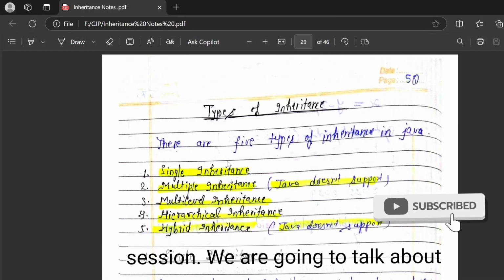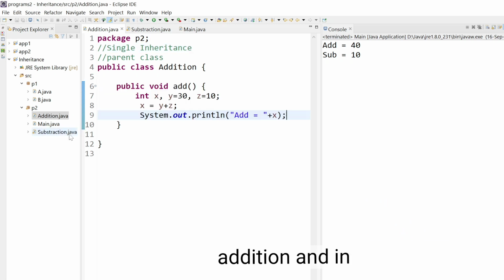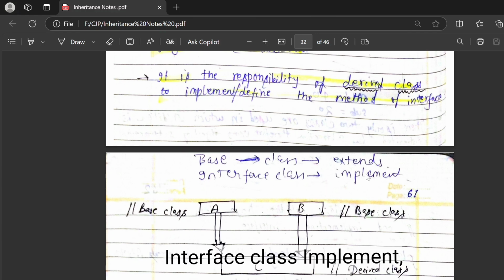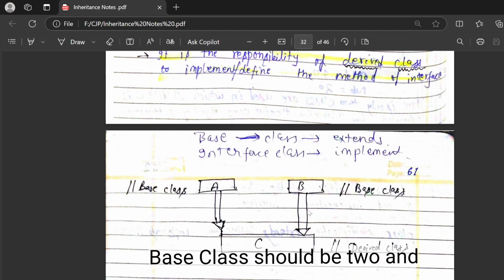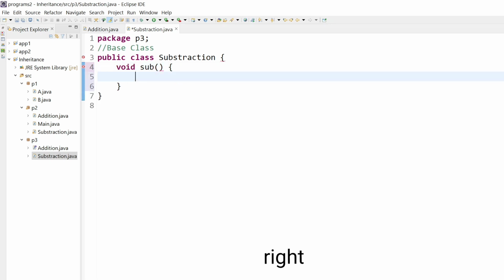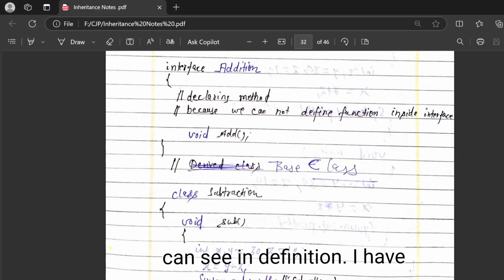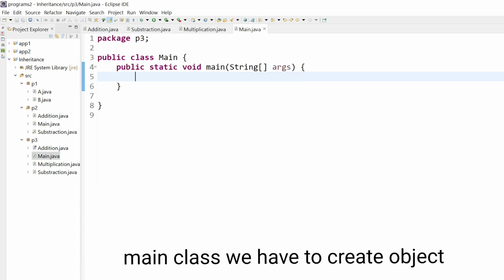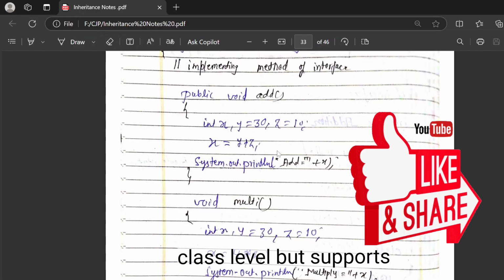Single Inheritance | Multiple Inheritance in Java | Creative Java Programming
In this lecture we will learn:
Multilple inheritance in Java
Examples related to single and multiple inheritance in java
Single Inheritance:-
In this types of inheritance only two classes are used in which one is inherited by another.
Multiple Inheritance:-
1.When two or more than two classes are inherited by a single class simultaneously called multiple inheritance.
2.In other word we can say that in this type of inheritance Base class may be two or more than two but derived class should be one.
3.In this type of inheritance atleast three class are compulsary.
4.Java does not support multiple inheritance therefor interface are used to implement multiple inheritance.
5.interface is declared with interface keyword and it is implemented by a class while class is extended by a class.
6.we can not define function inside an interface ,only can be declared.
7.It is the responsibility of derive class to implement/define the method of interface.

Watch another videos :
OOPs concept in java | Class and new keyword in java | class and object in java | Core Java
Static Non Static Variables | How to call Static and Non Static variable in Java | Core Java

what is multiple inheritance?
java multiple inheritance example
does java support multiple inheritance
inheritance in java
multiple inheritance in java example
inheritance program in java
java inheritance example
extends keyword in java
single inheritance program in java
java extends example
java parent class
java inheritance
java programming
java tutorial
java tutorial for beginners
inheritance in java with example
java inheritance program example
java inheritance explained
multiple inheritance in java
inheritance in java tutorial
what are different types of inheritance
explain inheritance with types
interface in java with example
using interface archive multiple inheritance
multiple inheritance using interface in java